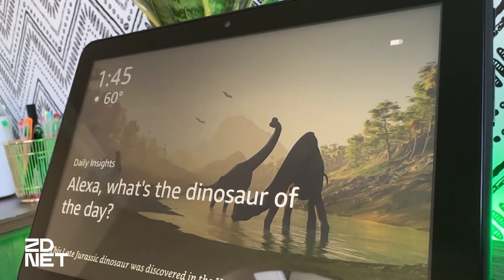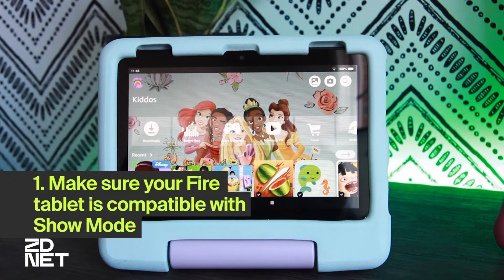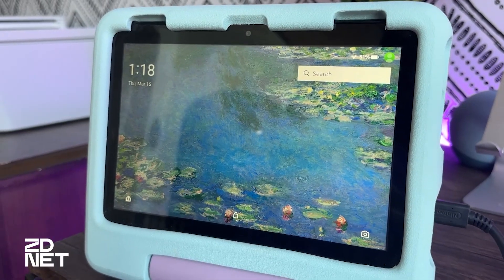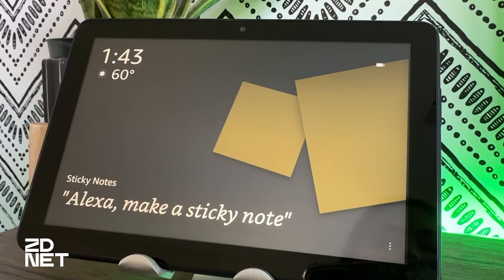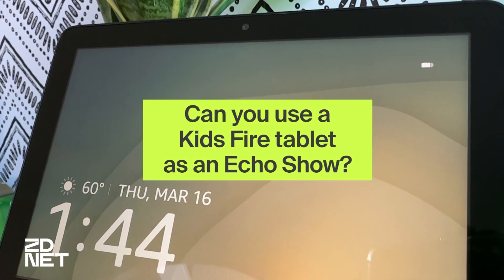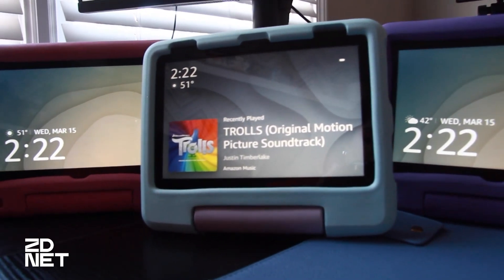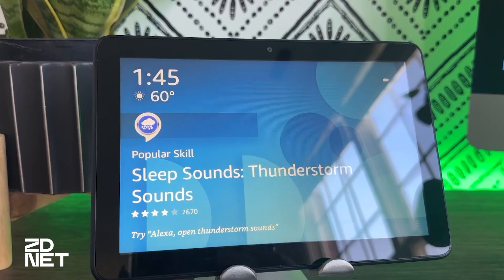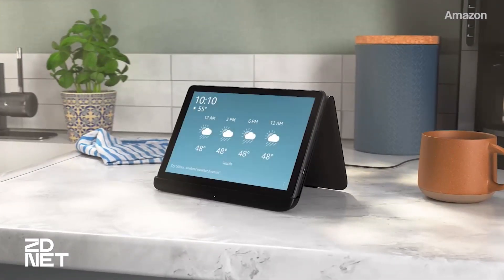How to turn a Fire tablet into an Echo Show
Enabling Show Mode on almost any Fire tablet will give it new life as an Echo Show.